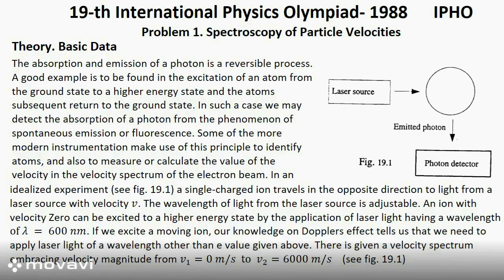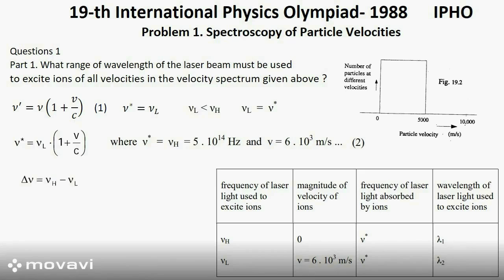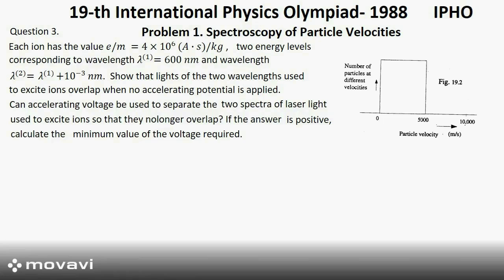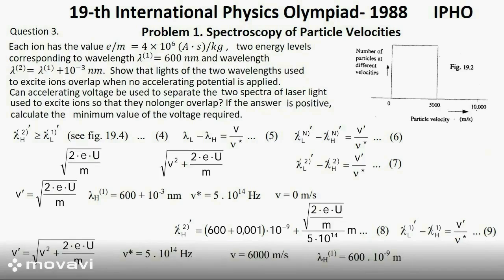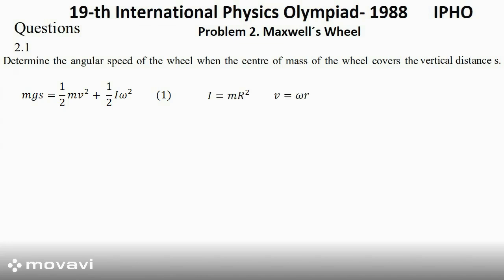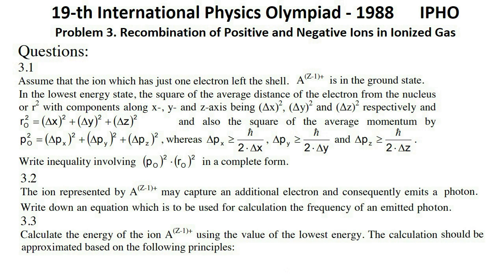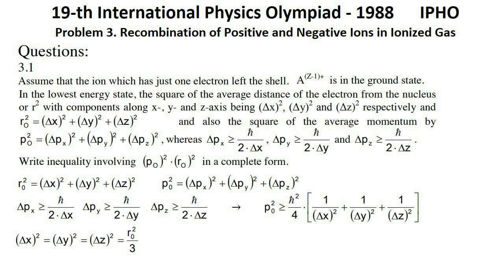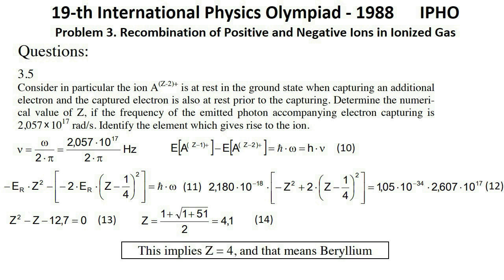19-th International Physics Olympiad 1988 IPHO Solution of Problems 1-3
In this video I presented discussion for  problems 1-3 from 1988 year 19-th International Physics Olympiad IPHO.

fred1996  @hotmail.com
or use Skype name: edwardf1996
Eduard

AMC 10
AMC 12
AIME
USAJMO
USAMO

0:08 Problem 1. Spectroscopy of Particle Velocities
1:22 Question 1
1:22 Part 1
2:53 Solution
1:34 Part 2
4:30 Solution
1:53 Question 2
5:50 Solution
2:13 Question 3
6:54 Solution

12:48 Problem 2. Maxwell´s Wheel.
13:52 Question 1
14:59 Solution
14:00 Question 2
15:49 Solution
14:20 Question 3
16:22 Solution
14:26 Question 4
17:08 Solution
14:48 Question 5
18:11 Solution

18:58 Problem 3. Recombination of Positive and Negative Ions in Ionized Gas.
19:28 Question 1
22:40 Solution
20:21 Question 2
23:21 Solution
20:36 Question 3
24:26 Solution
21:19 Question 4
25:29 Solution
22:09 Question 5
26:12 Solution